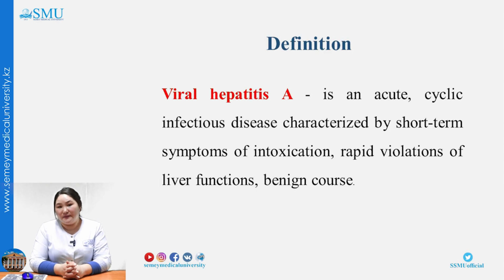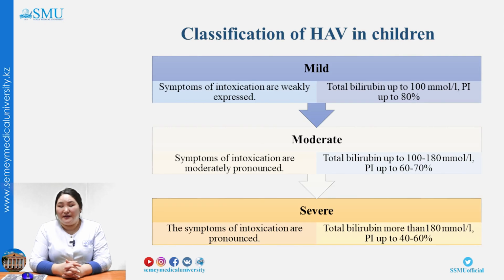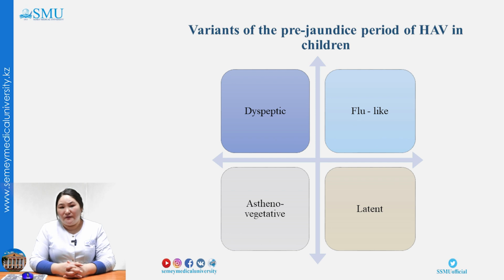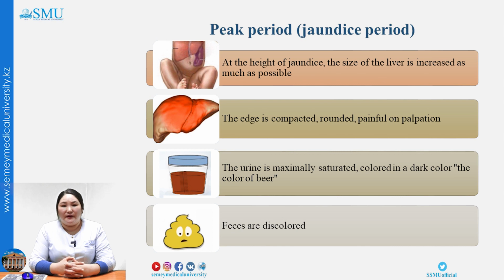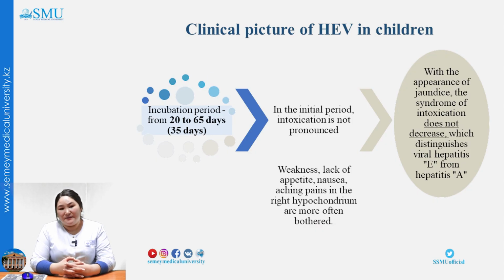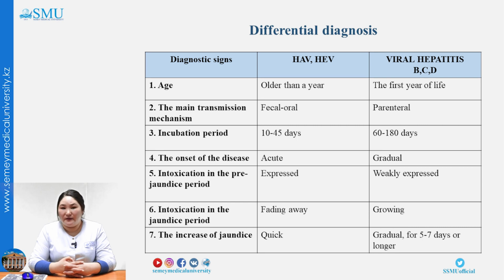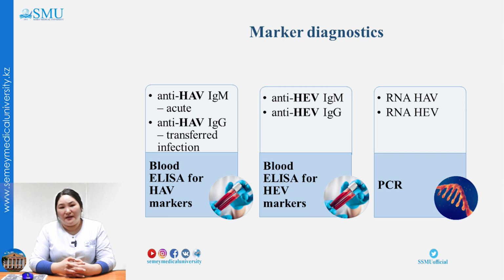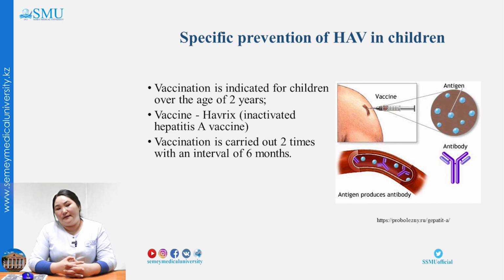Viral hepatitis А and E